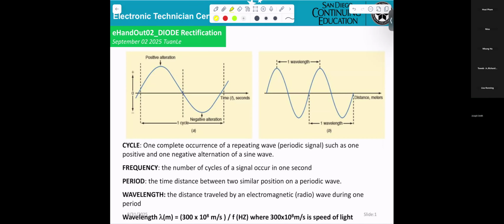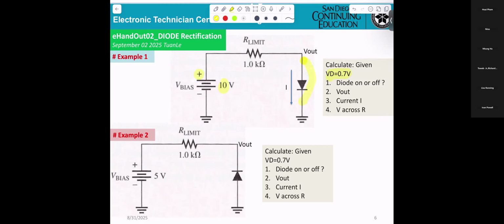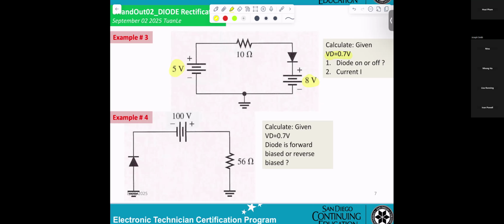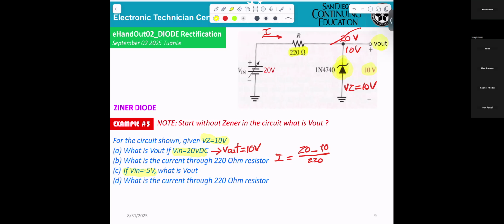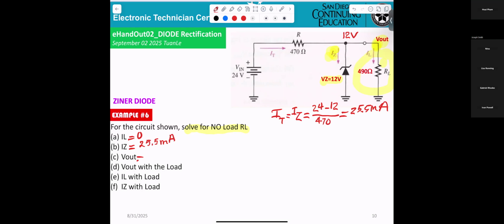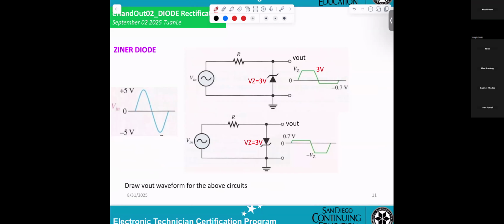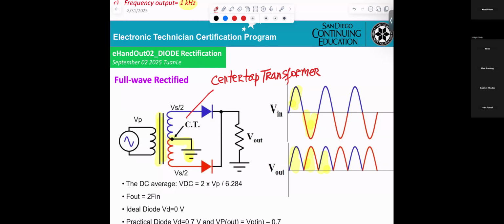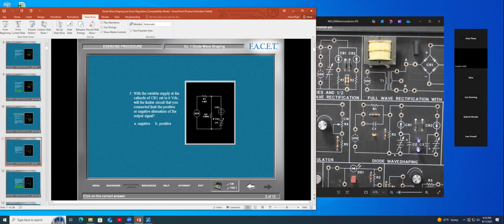Electronics Tecnician Tech I DIODE on Sept. 11 2025